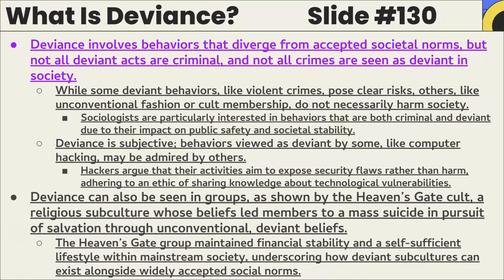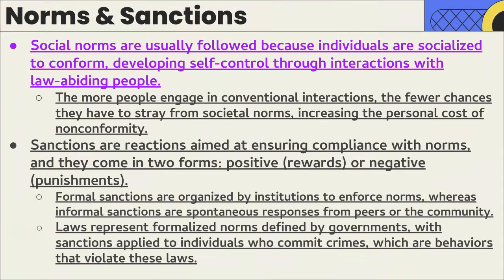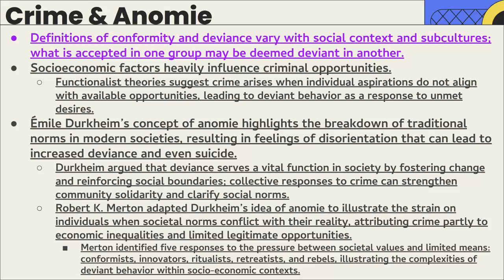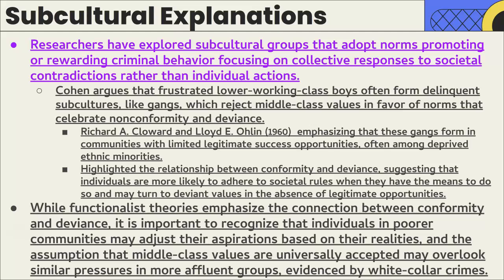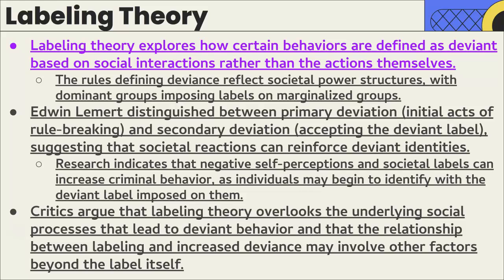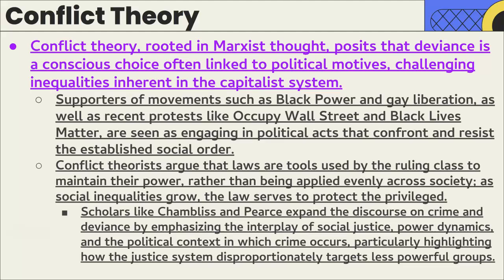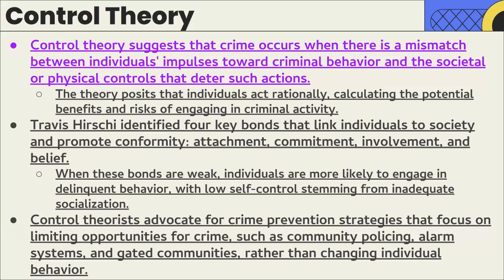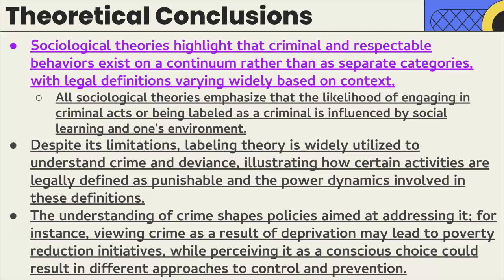HS Sociology Unit2Section12 Society and Crime Sociological Theories